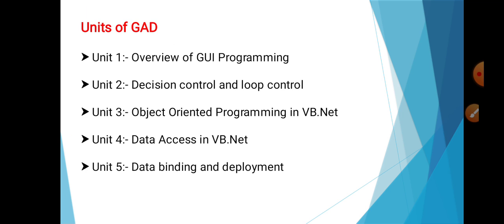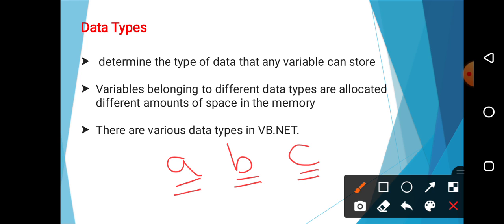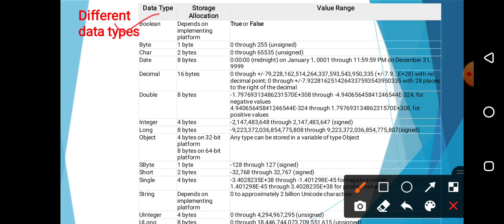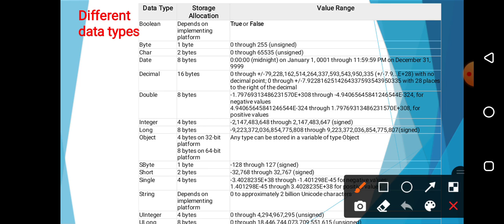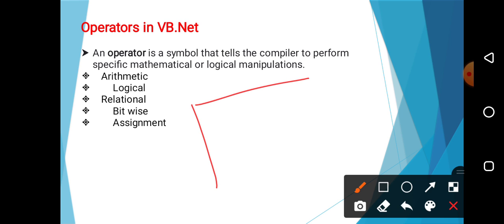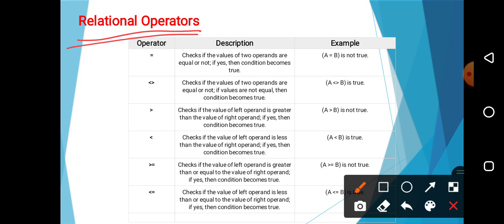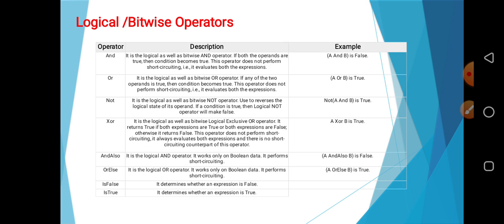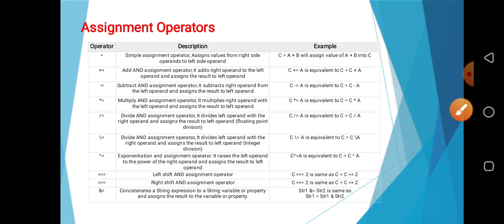GAD ch2 p1